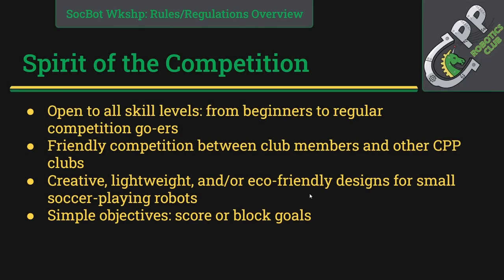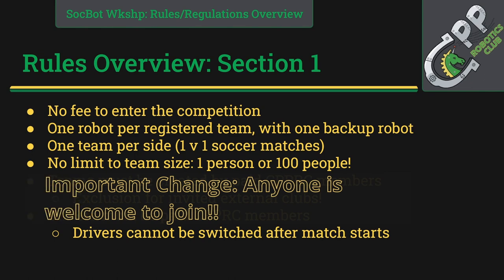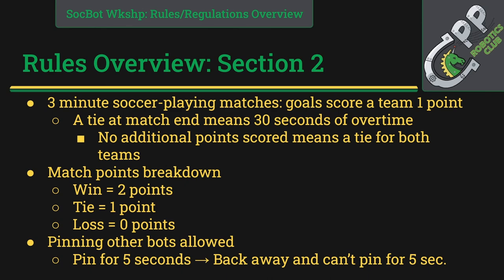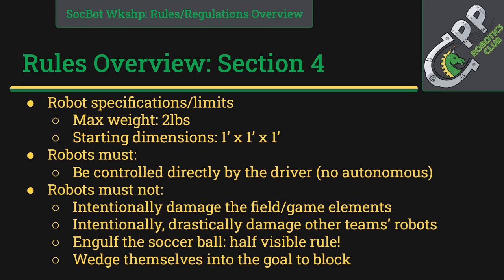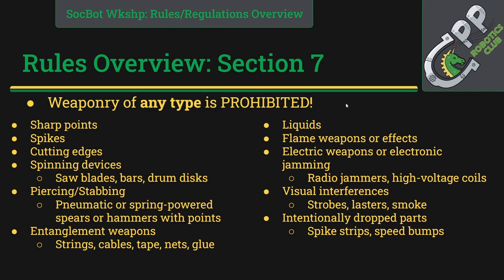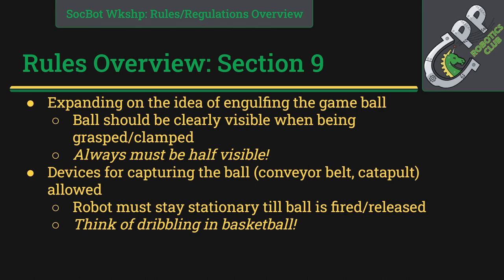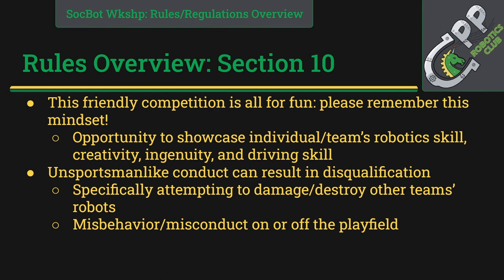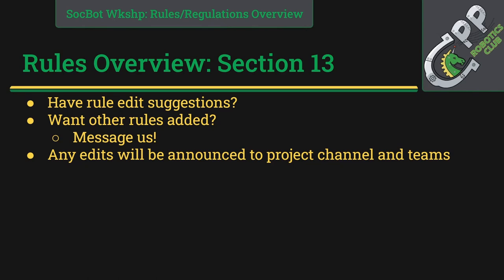Spring 2022 Soccer Bot Rules and Regulations Workshop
Presented by Soccer Bot Lead Gabriel Contreras and Project Director Chris Watson, this workshop focuses on the rules and regulations of Soccer Bot as we prepare for our in-person competition happening soon. Read below for more info about the competition!

Competition Date/Time/Location: April 29th, 1-5PM, in the Engineering Meadow

Need help or more information? We're looking forward to working with you!